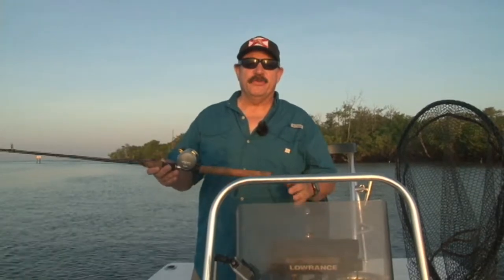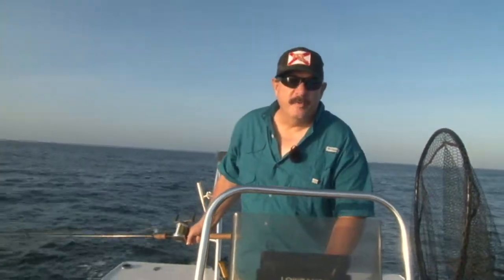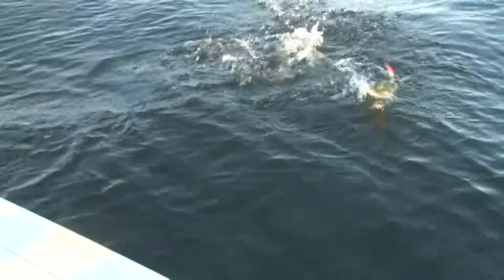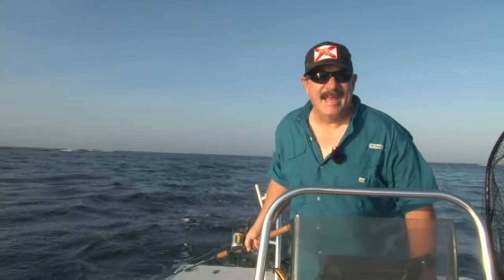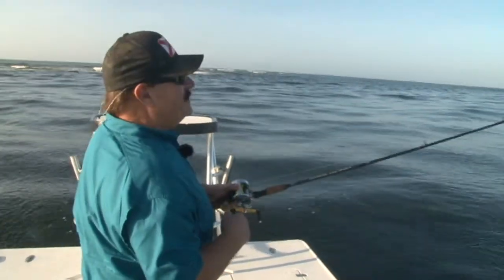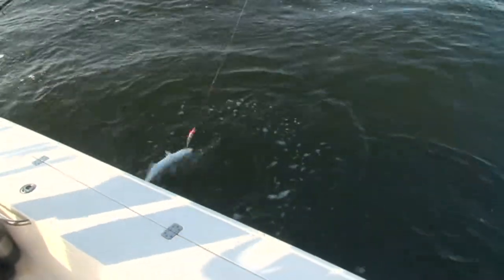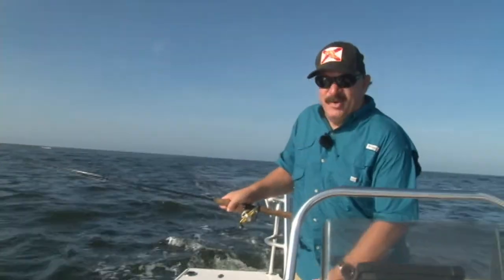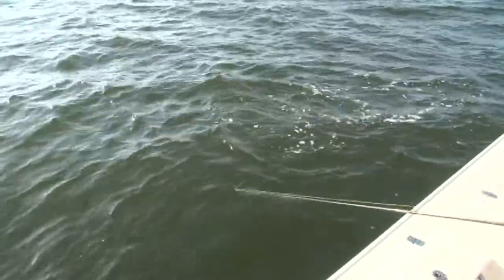Trolling The Fort Myers Area Gulf Coast Passes. Catch Bluefish, Spanish Mackerel, Snook, Tarpon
Fishing The Fort Myers Passes for Bluefish, offers non-stop action this time of year. We will show you how have more fishing action than you ever dreamed possible. Remember that the Spanish Mackerel using these same fishing techniques. Trolling is a deadly presentation to catch more fish and is one of the most overlooked method of fishing for most in-shore fisherman, especially in Fort Myers where this video was taken.